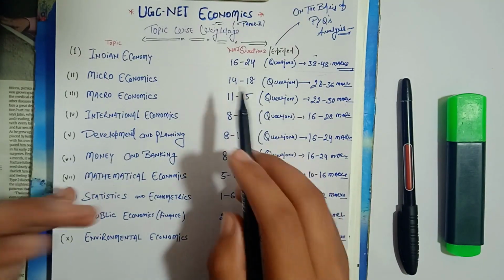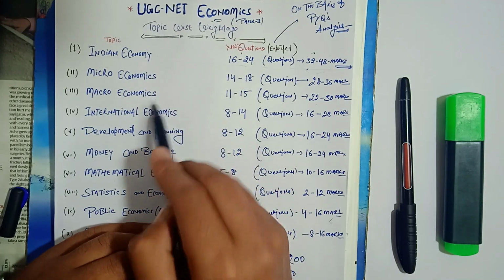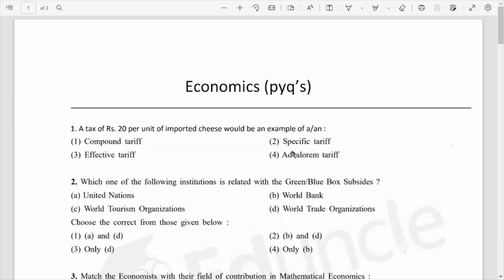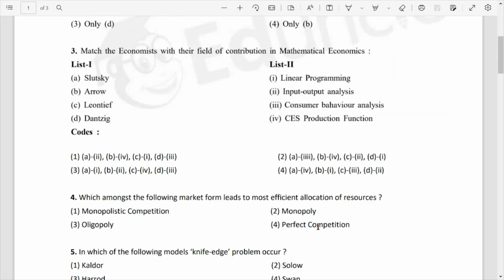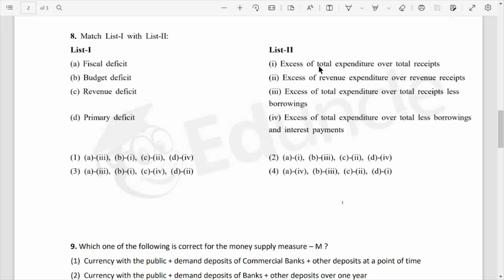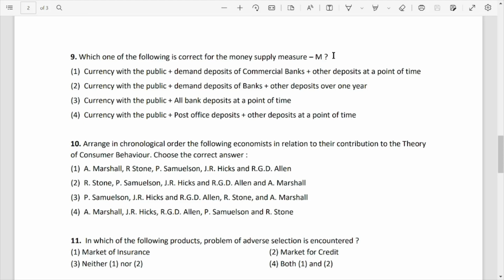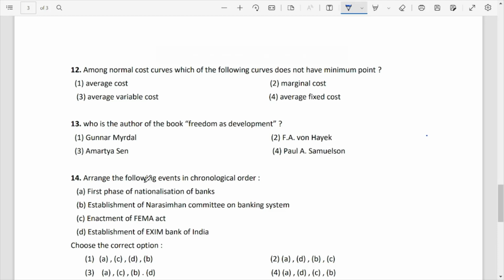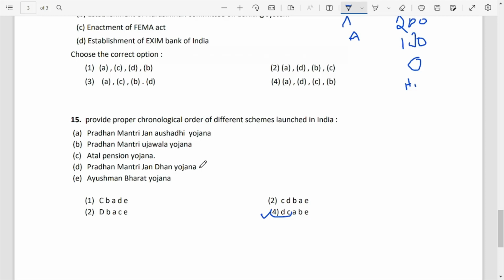ugc net-jrf economics weightage of different topics & few important pyq's discussion